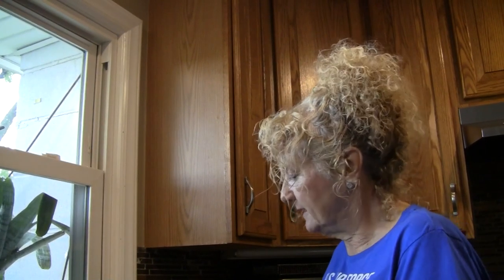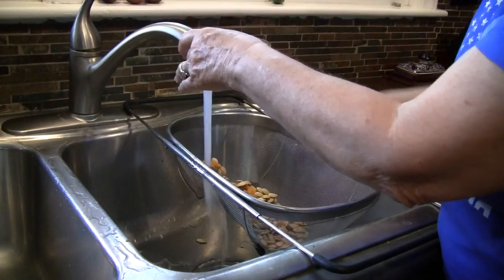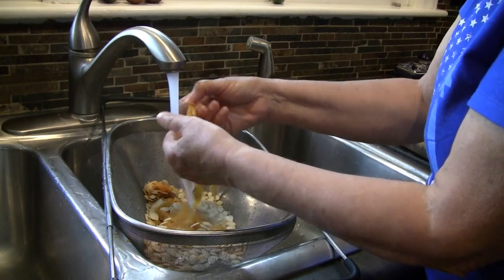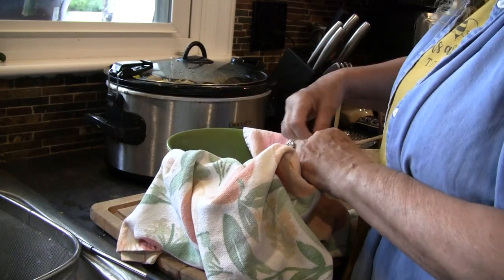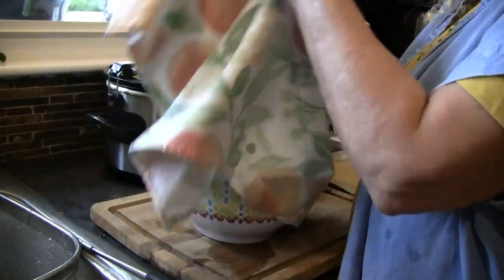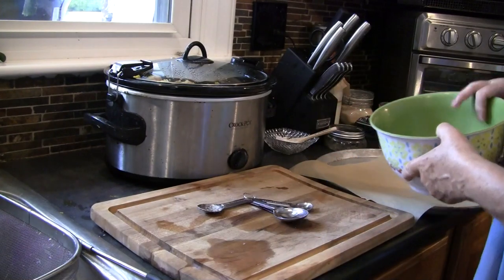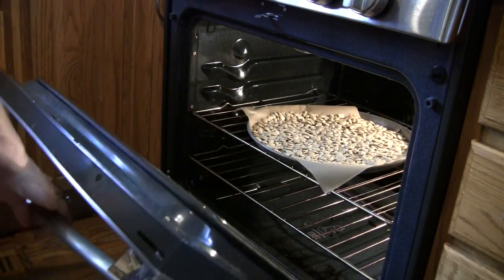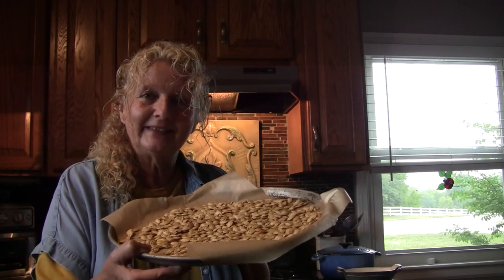How to Make a Tasty, Healthy Snack from Pumpkin Seeds!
Save those pumpkin seeds and make this!